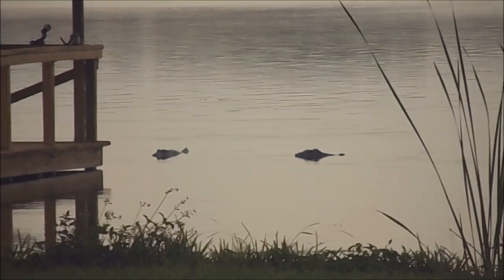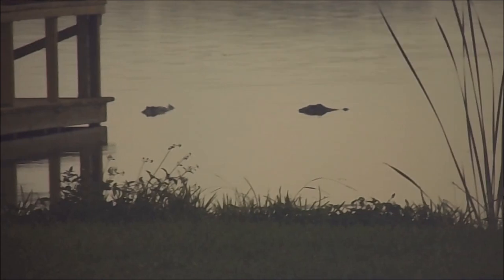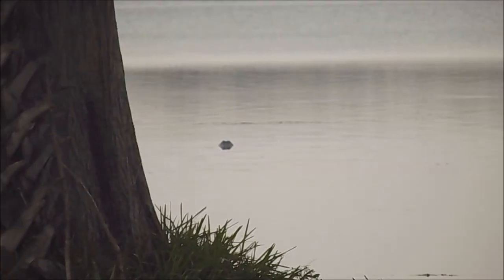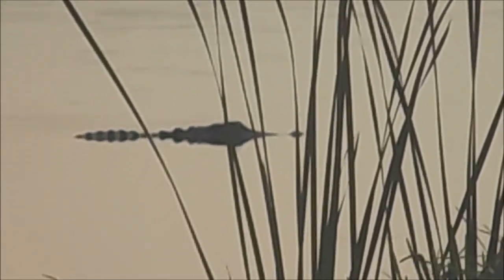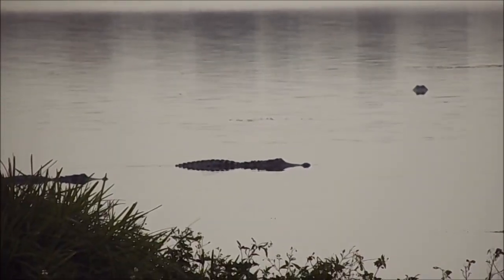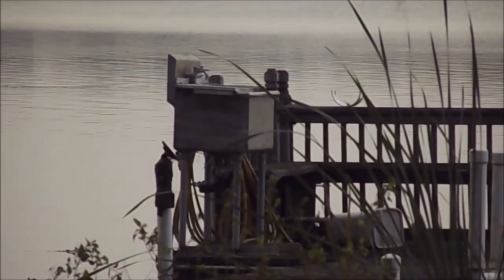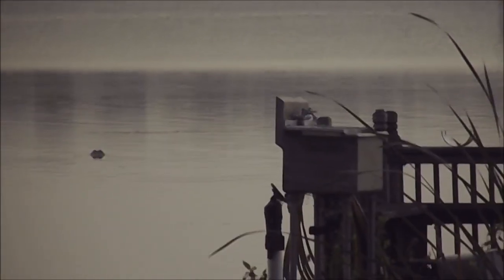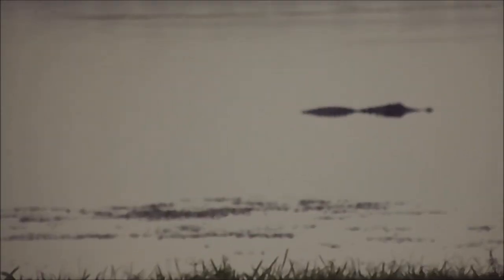Alligator Mating Season Lake Panasoffkee, FL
The alligators a mating on the lake. There were three of them doing what alligators do!